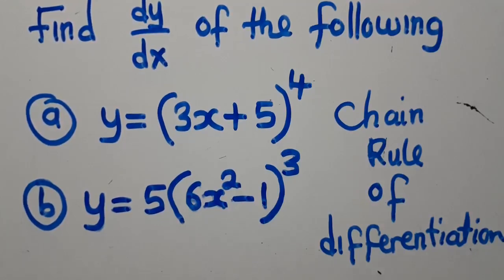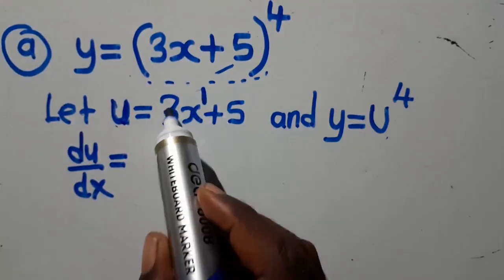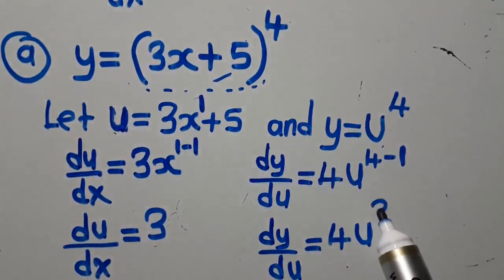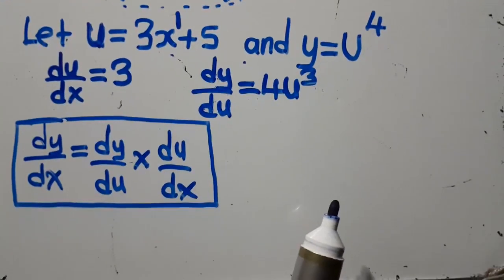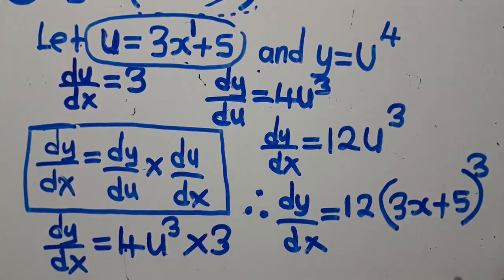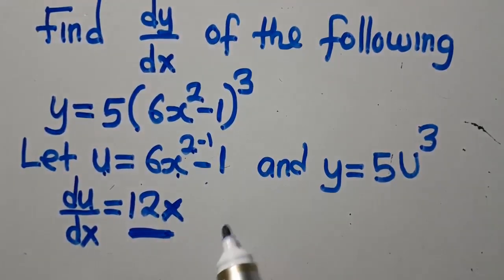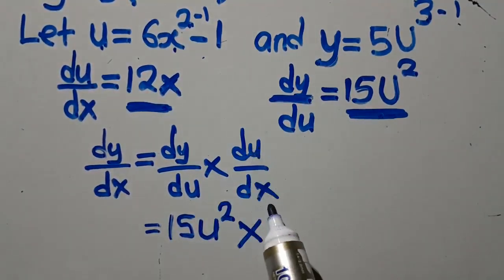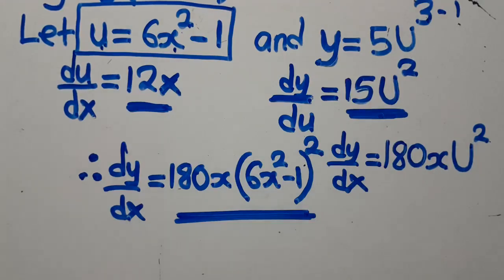Differentiation - Chain RULE || Harrison J Zulu Tutor